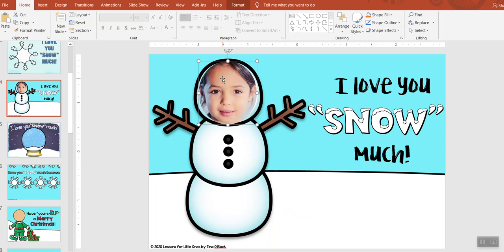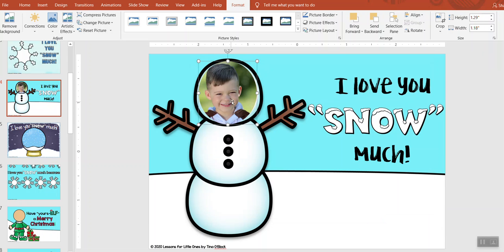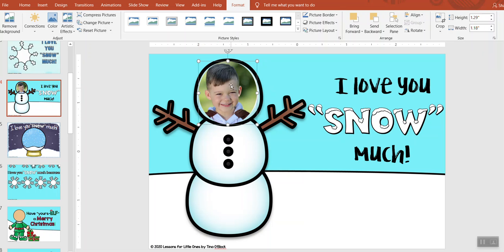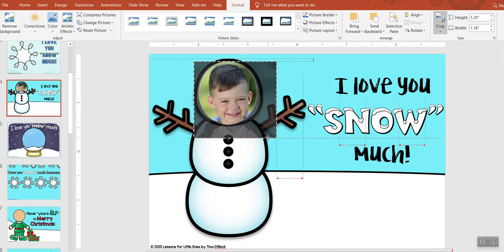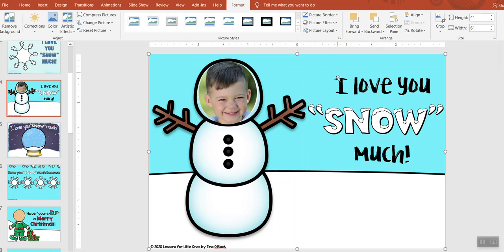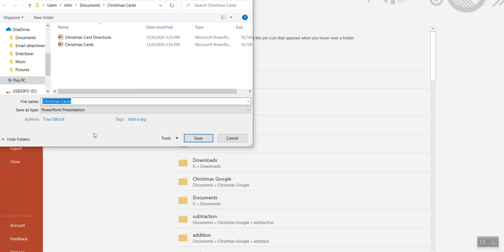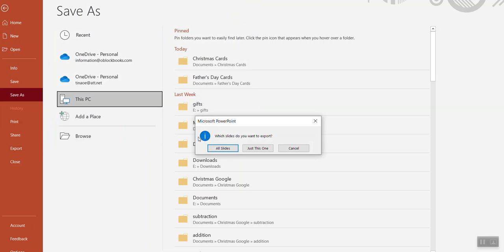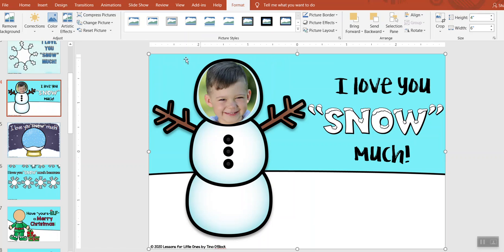Change a Cropped Photo in PowerPoint for Digital Christmas Card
This video tutorial shows how to change a cropped photo in PowerPoint to another student's picture and resave the file as a JPEG file for my digital Christmas Cards.
They are available at my Teachers Pay Teachers store, Lessons for Little Ones by Tina O'Block